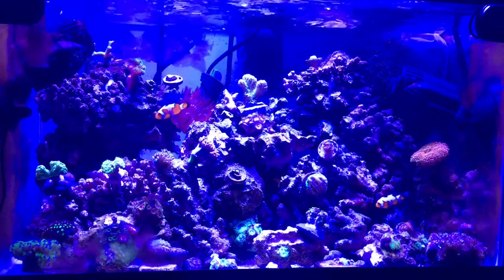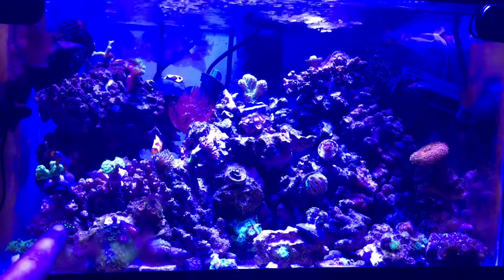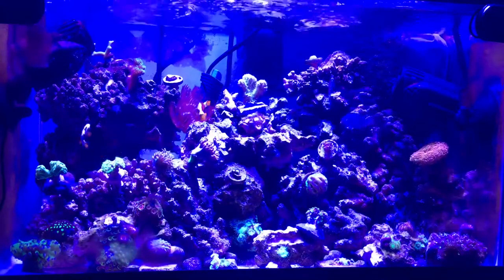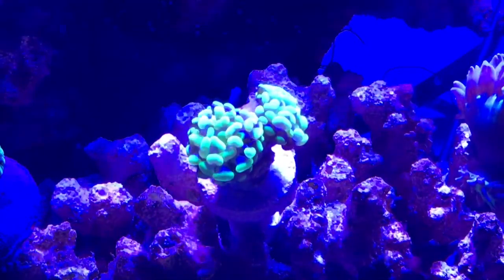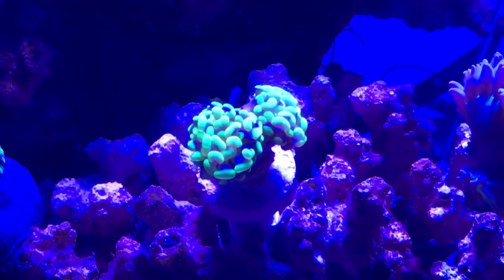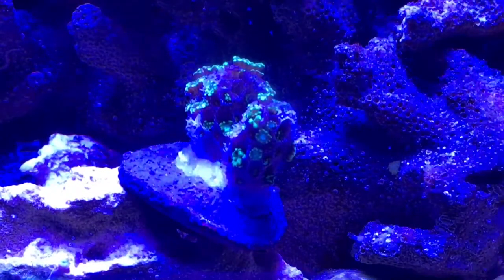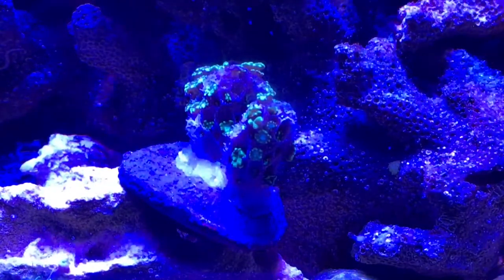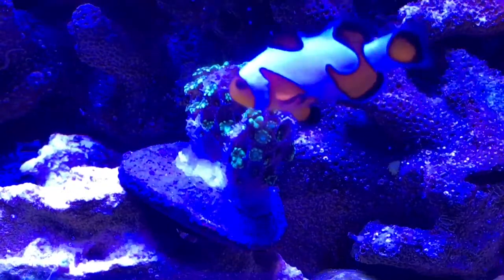10g New Fish and Coral Update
In this video I show how the livestock are doing that I purchased on Friday. Everything seems to be doing well!